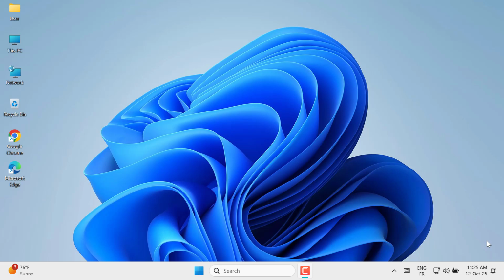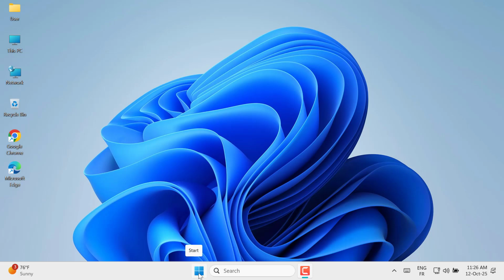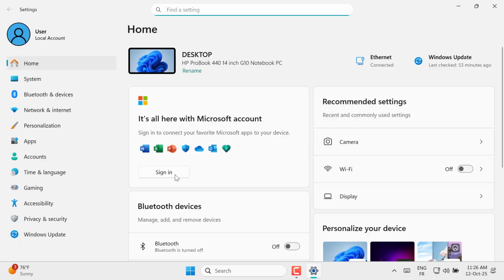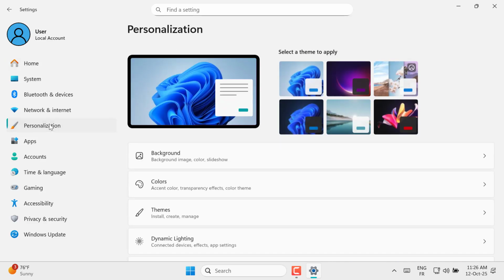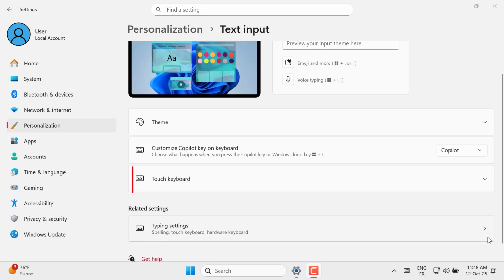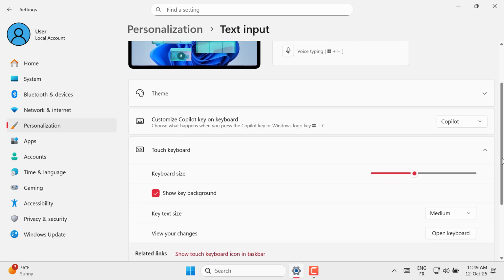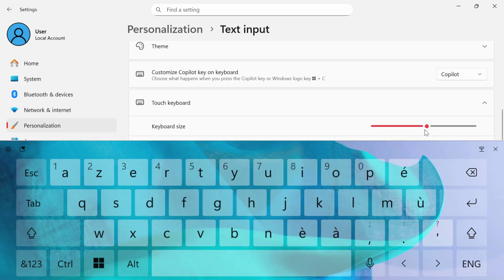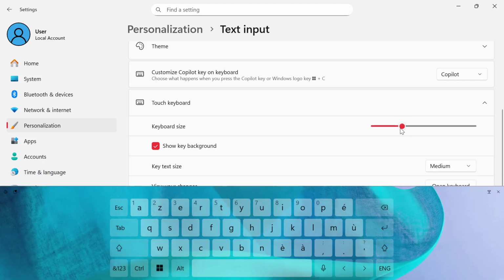How to Change Touch Keyboard Size in Windows 11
Learn how to easily change the size of your touch keyboard in Windows 11 for a more comfortable typing experience. ⌨️

Adjust the touch keyboard to make it bigger or smaller according to your screen and personal preference. 📱

Discover simple Windows 11 personalization options to improve your productivity and enhance your typing comfort. 💻

This video is perfect for anyone looking to customize their touch keyboard size quickly and efficiently. ✨

Windows 11, touch keyboard, keyboard size, personalize keyboard, resize keyboard